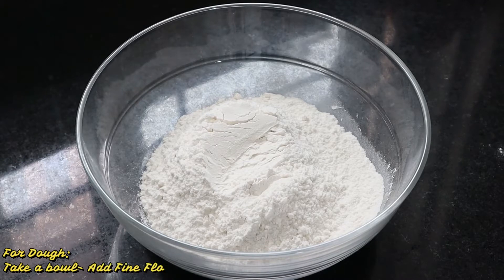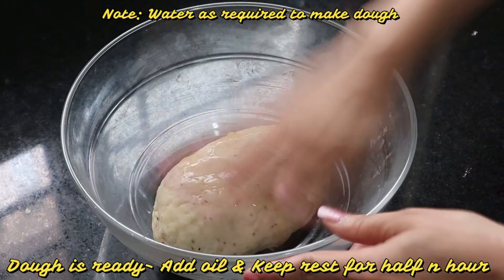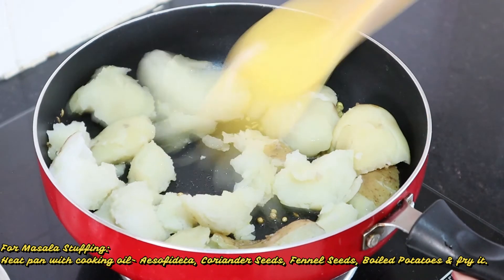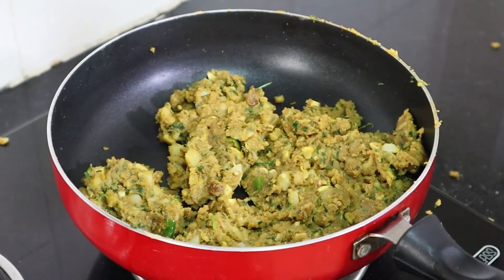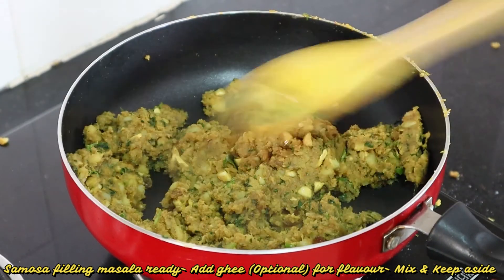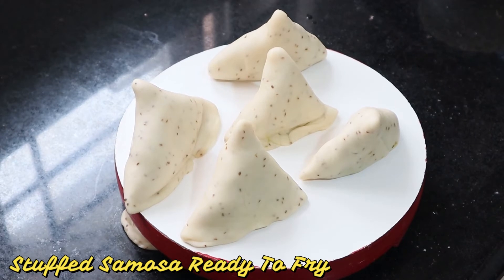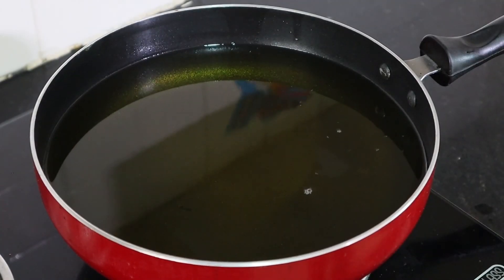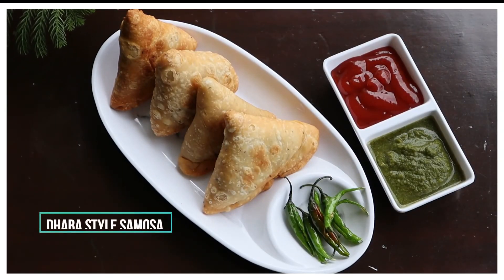Samosa | घर पर हलवाई जैसे खस्ता समोसे बनाये। Samosa Recipe | Perfect Samosa with tips and tricks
Samosa is a fried or baked pastry with a savory filling, such as spiced potatoes, onions, peas &, etc. Forms of Indian samosa are triangular/cone shapes. The Indian style, often accompanied by chutney, is probably the most widely known of a broad family of recipes from Africa to China, which has origins in medieval times or earlier. Samosas are a popular entrée, appetizer, or snack in the local cuisines of South Asia, Western Asia, Southeast Asia, the Mediterranean, and Africa. Due to emigration and cultural diffusion from these areas, samosas today are often prepared in other regions.

Ingredients:
Samosa Dough:
300 gms Fine Flour Or Maida
65 ml Cooking Oil
Salt To Taste
1 Tsp Ajwain

Samosa Filling:
2 Tbsp Cooking Oil
1/4 Hing Or Aesofideta
1 Tsp Coriander Seeds
1/4 Tsp Sauf or Fennel Seeds
4 Medium Size Potatoes
1 Tbsp Crushed Ginger Garlic and Chilly
1 Tsp Turmeric Powder
1/2 Tsp Kashmiri Chilly Powder
Salt As Per Taste
1 Tbsp Garam Masala
Crushed Dry Fruits
Chopped Coriander Leaves
1 Tbsp Ghee

For Frying Samosa: Cooking Oil As Required